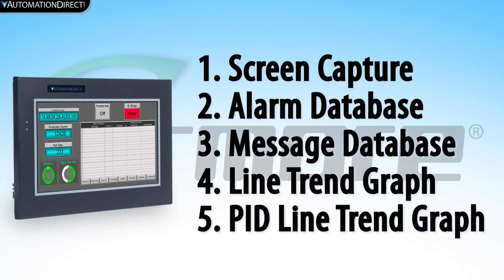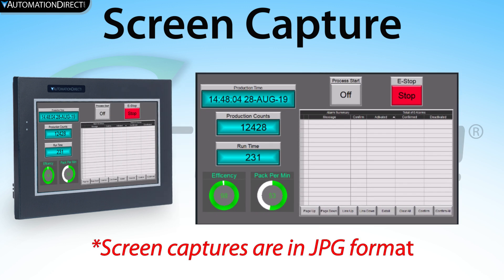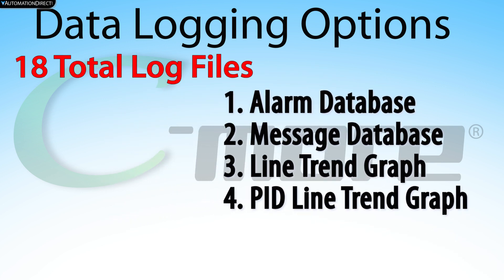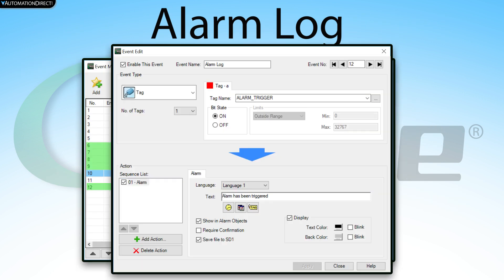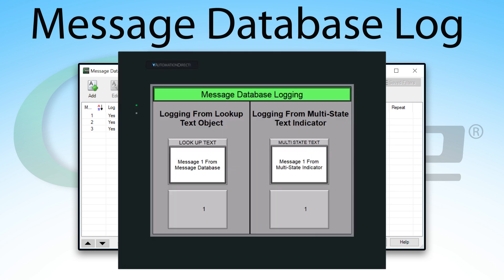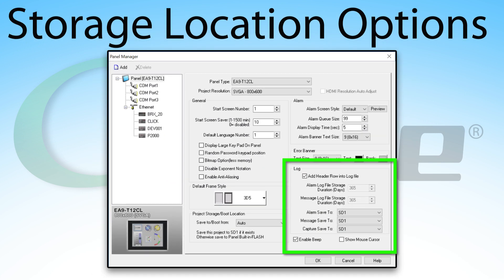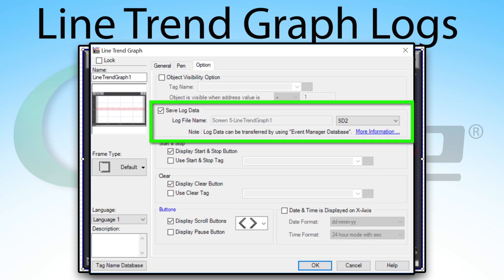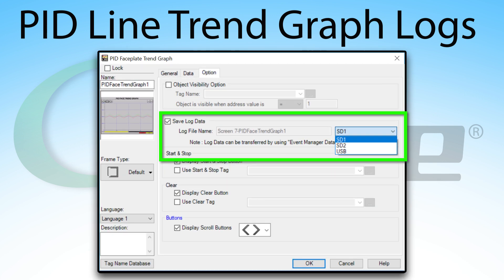C-more HMI: Collecting Data and Data Logging Overview from AutomationDirect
In this video, we show how the many ways that C-more makes data logging and collecting data, not only helpful but user friendly.